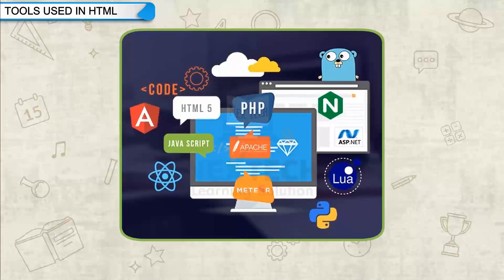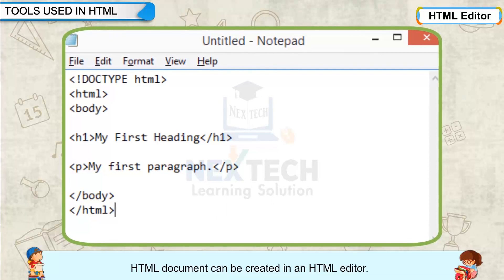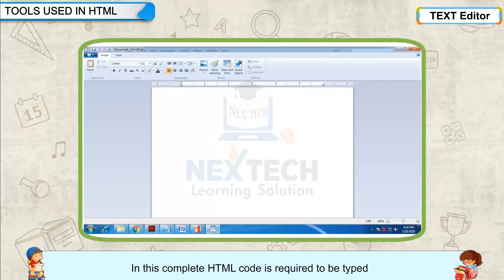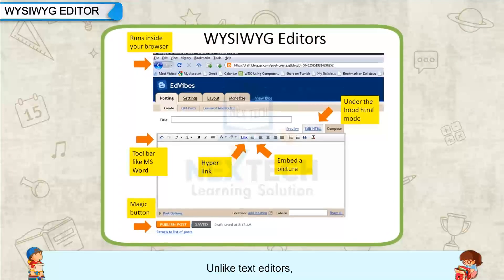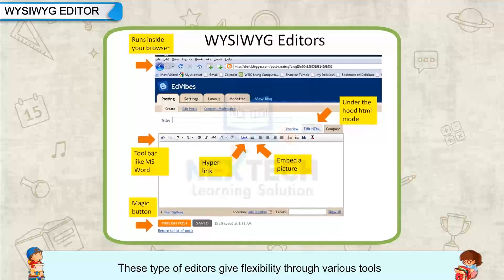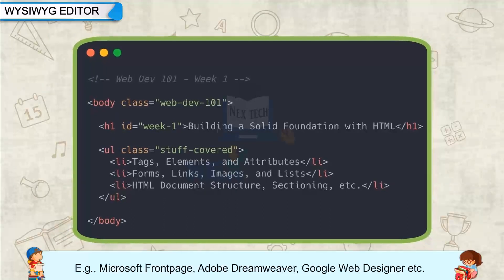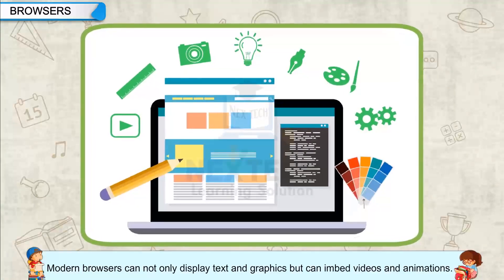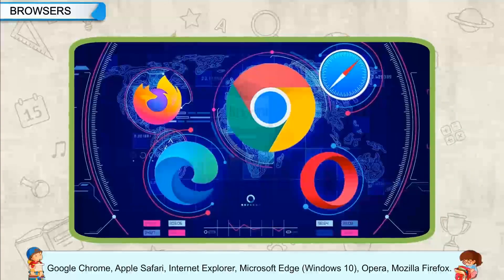Tools Used in HTML5